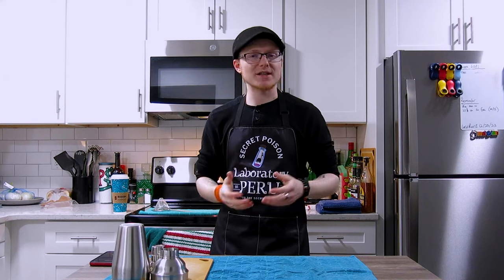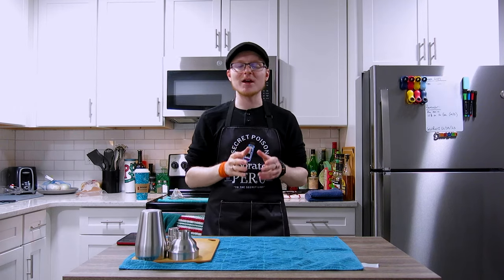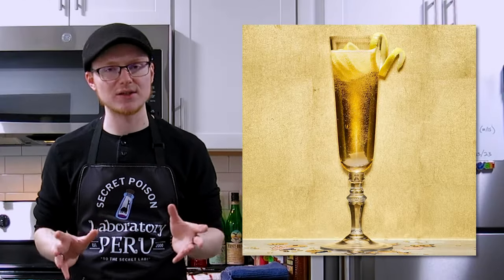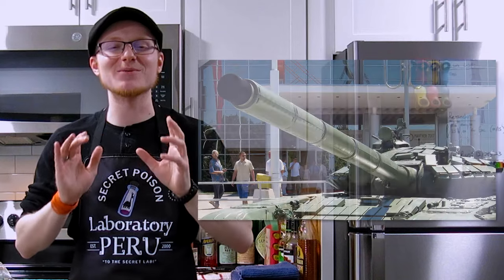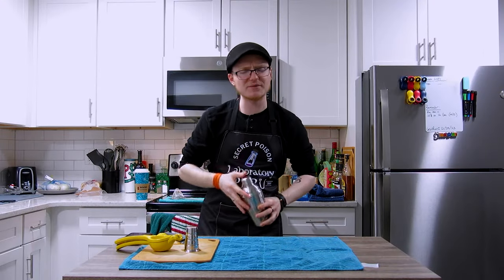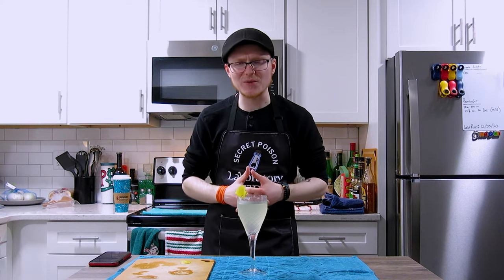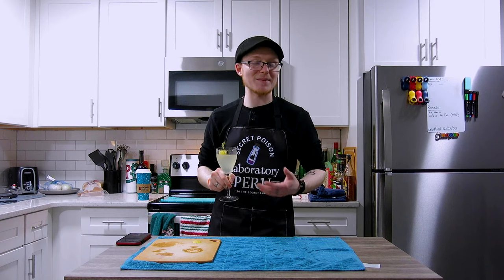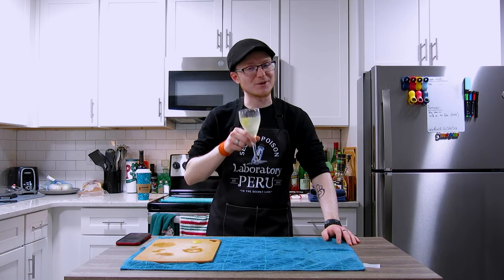The French 75 is Perfect | Mike's Hard Reviews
Many classic cocktails have a certain amount of classiness about them, but none may be so simply flashy as the French 75, a delectable beverage featuring gin, lemon juice, sugar, and sparkling wine. With a long and complicated history and a wild evolution from start to finish, this is the perfect cocktail for any celebration, or even just the right kind of warm summer night.

Two Recipes for the French 75:
For Classy Occasions,
- 1 1/2 oz London Dry Gin
- 3/4 oz Lemon Juice
- 3/4 oz Simple Syrup
- Approx. 1 1/2  to 2 oz Sparkling Wine, Chilled.
Start by chilling a piece of stemware in the freezer in advance. Combine gin, lemon juice, and simple syrup into a cocktail shaker. Shake with ice for 10 - 12 seconds, then briefly set aside. Retrieve chilled glass from freezer, and pour small amount of sparkling wine of choice into it. Double strain cocktail into glass, then top with remaining sparkling wine. Garnish with an expressed swath of lemon peel.

For Family Ocassions,
- 2 oz London Dry Gin
- 1 oz Lemon Juice
- 1 oz Simple Syrup
- Sparkling Wine, to Top
Start by chilling a collins, highball, or pine glass in the freezer in advance. Combine gin, lemon juice, and simple syrup into a cocktail shaker. Shake with ice for 10 - 12 seconds, then briefly set aside. Retrieve chilled glass from freezer, and pour small amount of sparkling wine of choice into it. Double strain cocktail into glass. If using any glass other than a collins, add ice. Top with sparkling wine and garnish with lemon wheel and a cocktail cherry.

Relevant Links:
French 75 History and Recipe (Liquor.com):

Champagne Cup Recipe (Cocktails and Bars) [NOTE: This recipe seems to be what my research is referencing, but the ingredients are not a match. It’s possible that written records of the exact drink do not exist, as they predate cocktail history.]:

Video Chapters:
00:00 - Intro
00:50 - History of the French 75
03:36 - How We Named the French 75
04:23 - Variations on the French 75
06:40 - Personal Recommendations for French 75's
07:48 - How to Make a French 75
10:12 - Tasting Notes
13:33 - My Two Recipes
14:21 - Reading from Crisp Toasts
15:01 - Outro/Dry January Notice